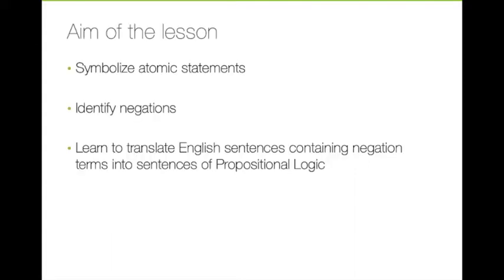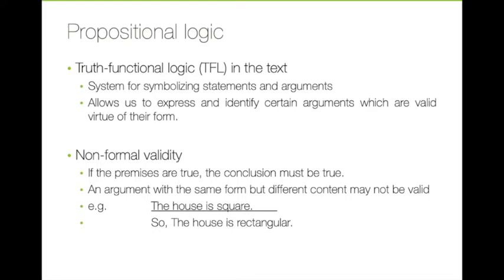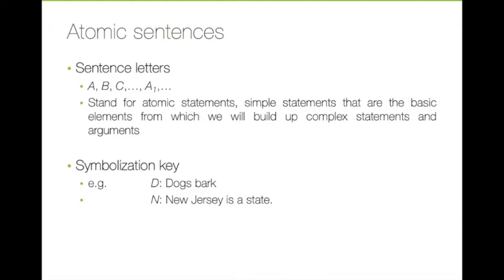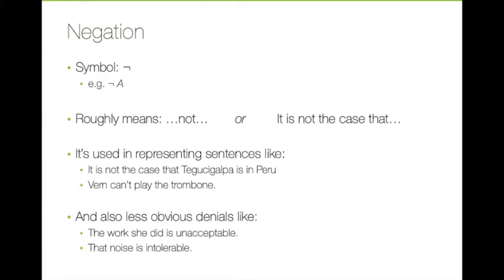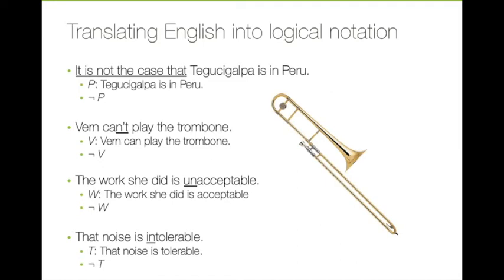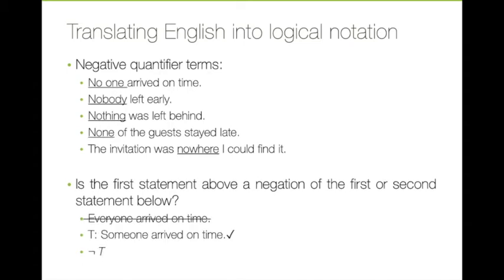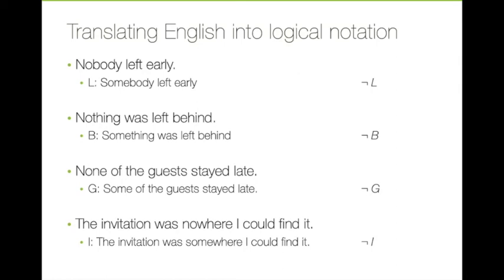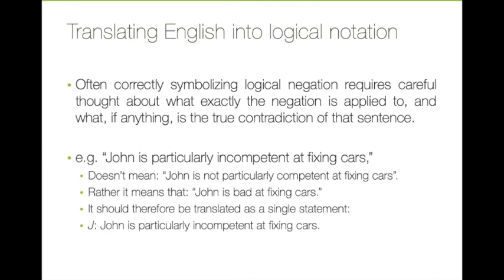Lesson 2.1: Atomic statements & negation in truth-functional logic